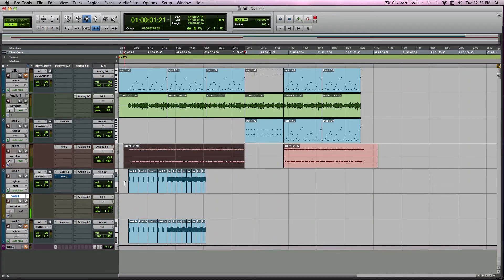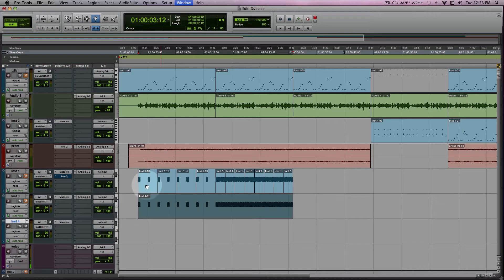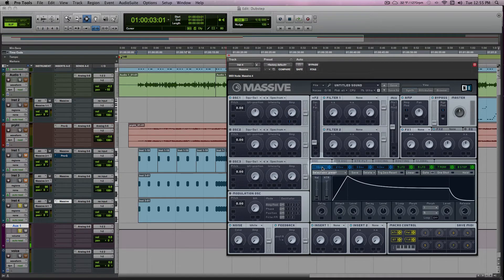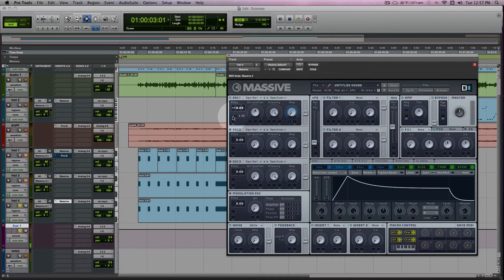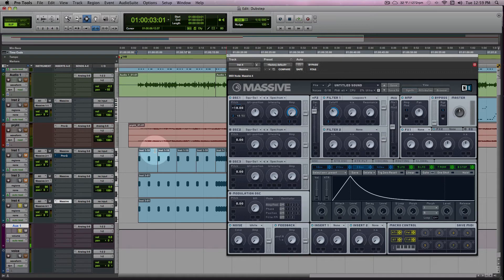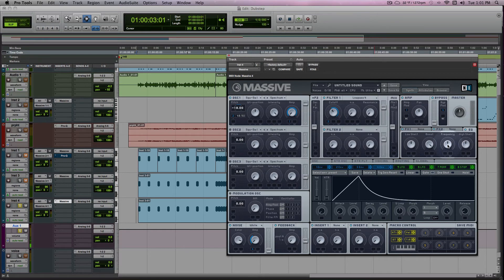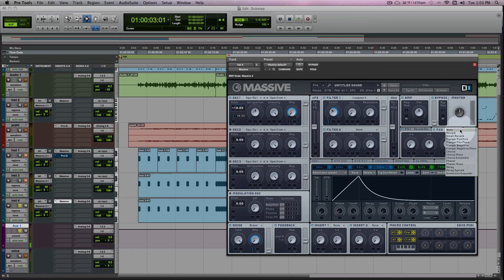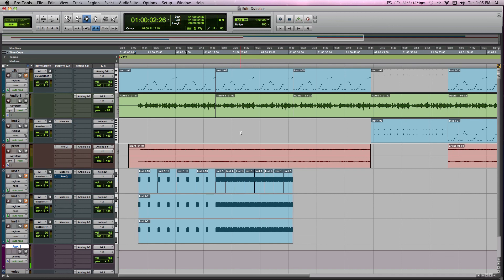Native Instruments Massive Kick Drum Sound Design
Build your own custom, powerful, and punchy Kick dr
um on Native Instrument’s
Massive.
Searching for samples can take a very long time. An
d often you might feel the urge to
settle for a sound that might not be the best for y
our song. This is why it’s beneficial
to learn how to create your own drum sounds and Mas
sive by Native Instruments is
an excellent choice for this. In the tutorial below
 I explain how to get a very
powerful kick drum sound, the type you might use on
 a Dubstep track. I’ve made a
list of the steps necessary to get this sound below
, however I recommend you watch
the video for a better grasp. Enjoy!
Notes:
Create a midi file with notes on c1 in order to tri
gger sound
Route envelop 1 to amp. Bring amp level to 0% and t
hen raise the envelope
amount to 100%
 Envelope 1 settings: attack 5%, decay 65%, decay l
evel at 0%
Turn oscillator 1 on, all other Oscillators are off
. Drag The filter fader next to
Osc 1 up to “F1”, this will ensure Osc 1 is affecte
d by filter 1 only.
Pitch down to -18, or to taste depending on the key
 of the tune
Add envelop 2 to pitch amount 48, envelop decay at
30%, decay level at 0%
Select filter 1 to lowpass 4, cutoff around 40%.
Route env 3 to cutoff and add about 90% of the enve
lop amount.
Env 3 decay at 30%, level at 0.
Add brown noise, color at 100%. Ensure F2 is the fi
lter of choice for this. You
don’t want the lowpass 4 to affect the noise.
Amp for noise at 0%, route env 4 about 100%. Make s
ure Env 4 is a
short/snappy decay. See video at min 10:00
Eq to taste
Reverb optional, recommended, small room, barely au
dible.
Eq for less boxy sound, more body, more attack. See
 video at min 11:00
Add additional harmonic elements (distortion, etc)
if desired. See video at
min 12:50